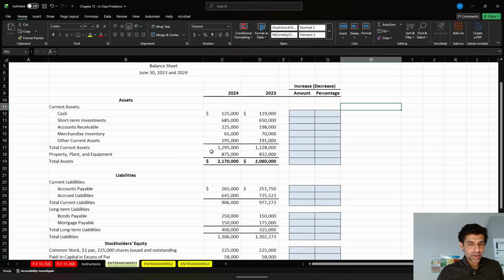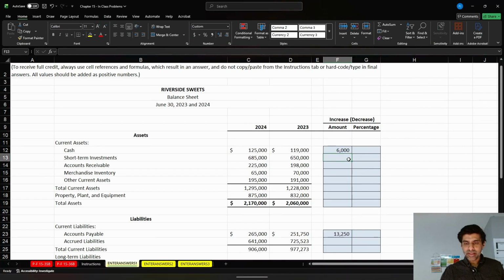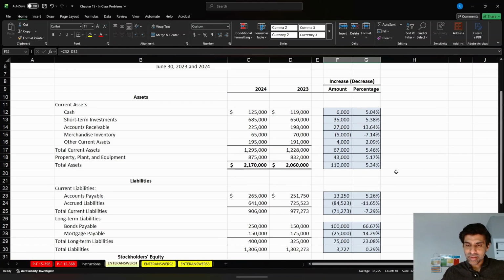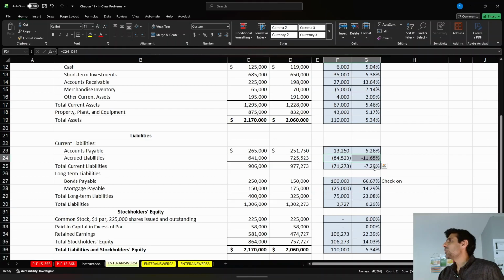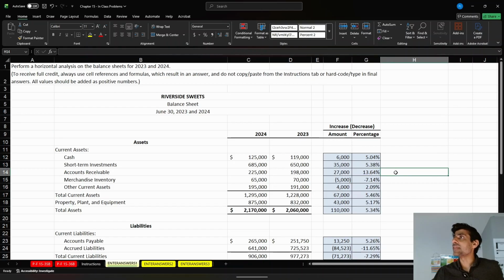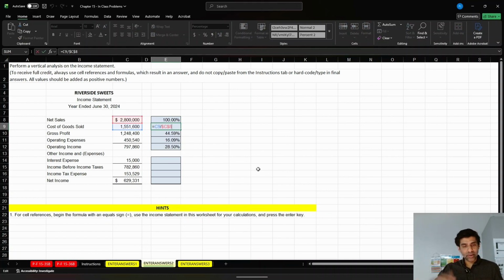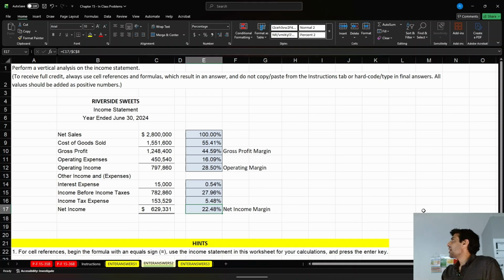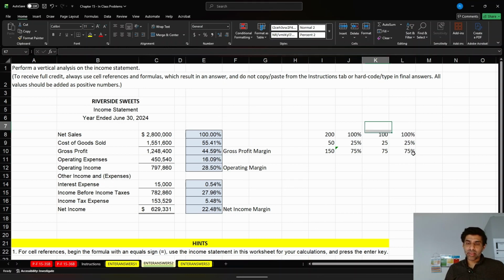Chapter 15 - Problem 2 - Vertical Analysis of Income Statement and Balance Sheet